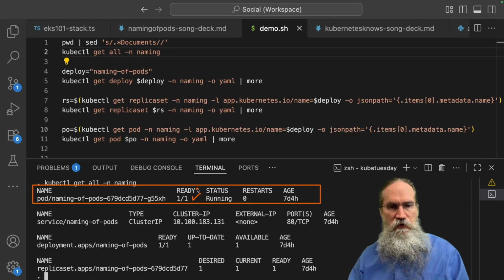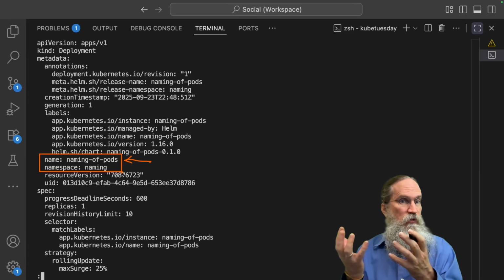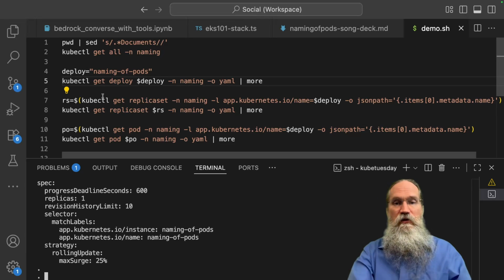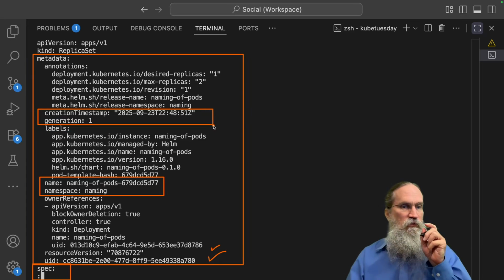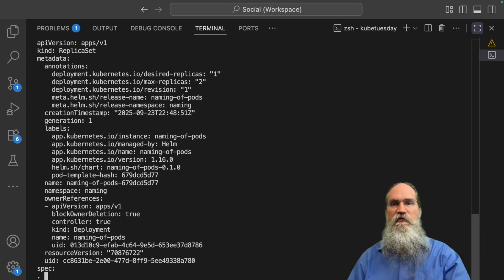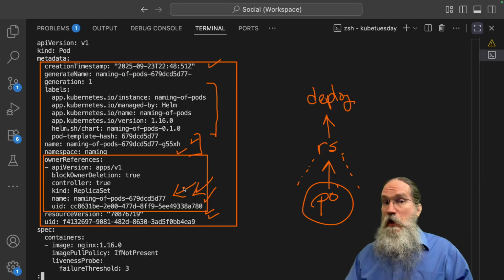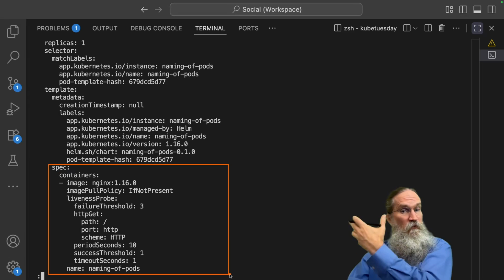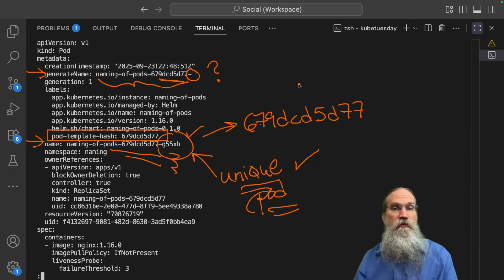kubetuesday 2025-09-30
Explaining the "naming of pods" music video from last week...
in this episode of KubeTuesday 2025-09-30

*YOUR* CallToAction™: let me know if this video answers your questions about relationships between objects in Kubernetes such as pods in replicasets in deployments (in namespaces of clusters). or does it raise more questions?

From last week: "naming of pods" song - about Kubernetes labels, annotations, namespaces, and unique pod names. A song about the basics of "the naming of pods."

```bash
pwd | sed 's/.*Documents//'
kubectl get all -n naming

deploy="naming-of-pods"
kubectl get deploy $deploy -n naming -o yaml | more

rs=$(kubectl get replicaset -n naming -l -o jsonpath='{.items[0].metadata.name}')
kubectl get replicaset $rs -n naming -o yaml | more

po=$(kubectl get pod -n naming -l -o jsonpath='{.items[0].metadata.name}')
kubectl get pod $po -n naming -o yaml | more

AWS Training & Certification
3. Containers domain on AWS Skill Builder
346f33af452&sc_channel=el
4. Amazon EKS - Knowledge Badge Readiness Path
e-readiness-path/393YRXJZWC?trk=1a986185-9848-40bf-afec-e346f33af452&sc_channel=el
5. Amazon EKS User Guide
e346f33af452&sc_channel=el

I hope you find this song and references useful!